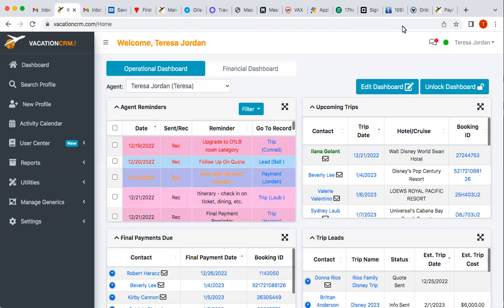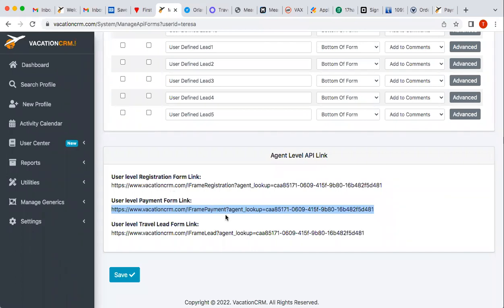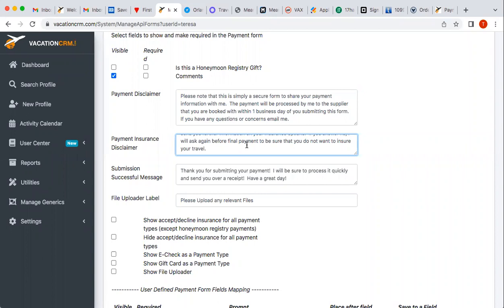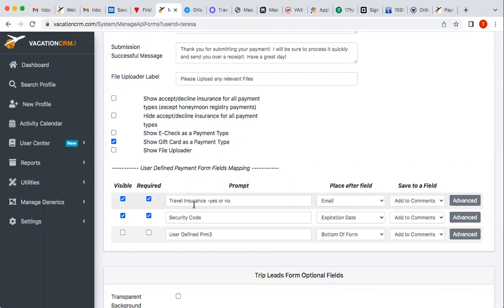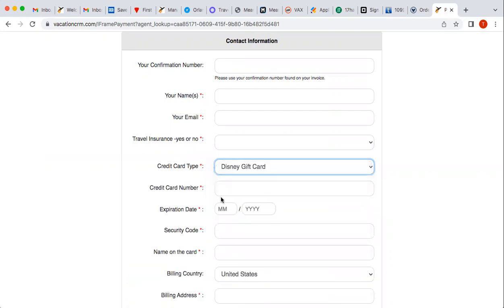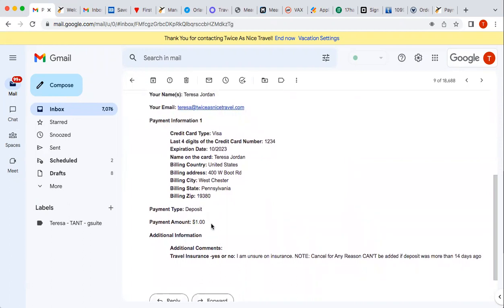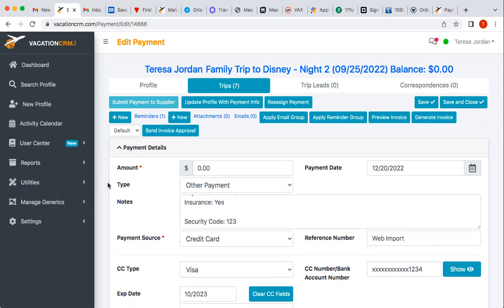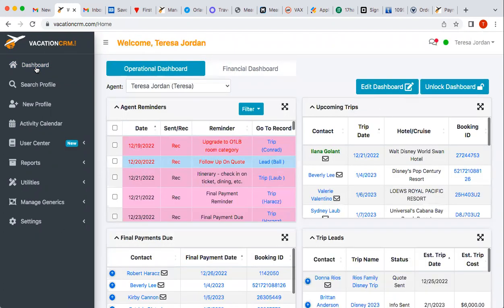Vacation CRM 3 - How to Use Payment Forms and Accept Payments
This is a great training video showing you how to utilize the payment forms and the payment form link in Vacation CRM.

IMPORTANT - The reservation has to be IN the system! If you do not have a confirmation number yet, make one up for your client to use - ie - SMITH FAMILY - and tell them to put that in until you have a confirmation number and then update it.

It will go over:
where to find the payment form link
how to customize your payment form
how to share your payment form
what it looks like from the clients end
where to see the payment information once the client has sent it